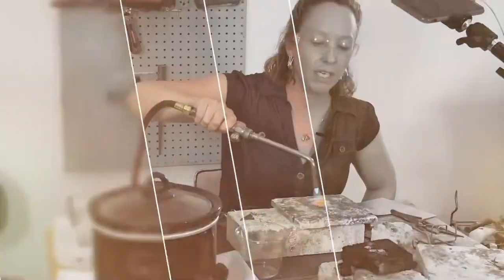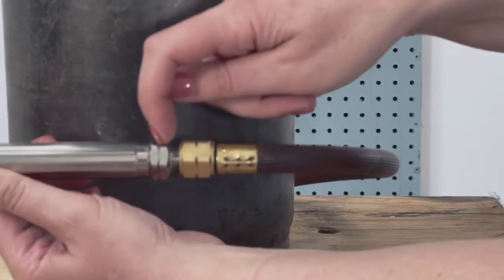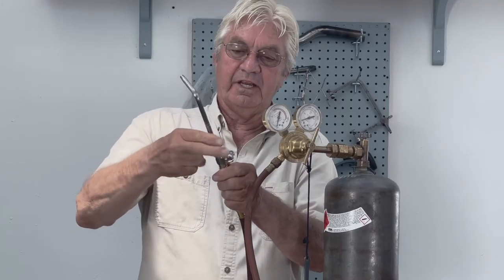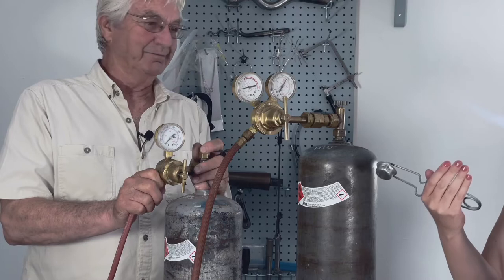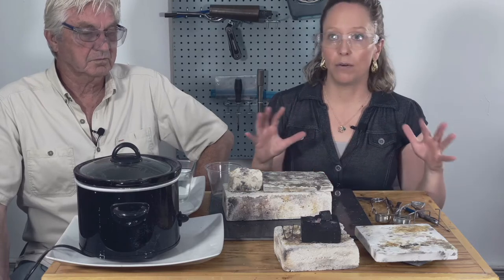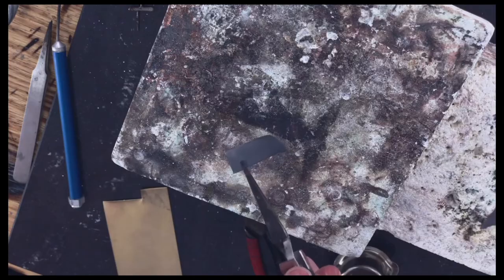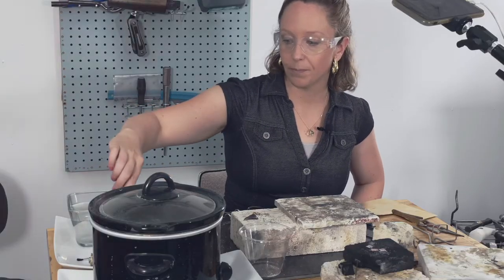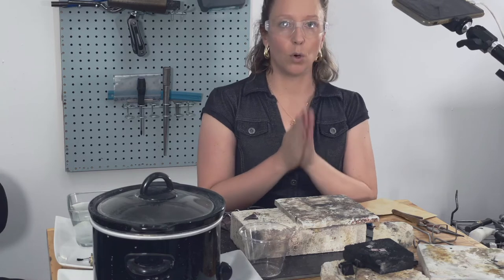Introduction to Soldering (by Pattie Parkhurst & Richard Sweetman) [PREVIEW VIDEO]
Learn the basics of soldering from Ganoksin instructors Pattie Parkhurst and Richard Sweetman.  They walk you through the fundamentals in this preview of their full-length instructional video that can be found They go over materials you will need for your soldering station, safety tips, torch assembly and getting comfortable with the torch.

Pattie Parkhurst has been pursuing jewelry craft since she was a young child.  This passion led her to pursue metalsmithing in college. After graduating, she worked as a jeweler and continued her education by taking a multitude of workshops taught by master metalsmiths, which expanded her skills tremendously.  By 35, Pattie became part owner of a metalsmithing school that specialized in master workshops.

After college, Pattie served on the board of The Colorado Metalsmithing Association (COMA) where she learned the anticlastic raising metal technique.  This process involves hammering different metals, over and over on an antler-like form.  By immersing herself in this ancient technique, she combines her love for nature and metalsmithing into cohesive nature inspired metal forms.

Her work is mastered and constantly evolving through observational learning, a continuous process that comes from having many jewelry-related businesses.  Pattie loves outdoor adventures, guest lecturing, and teaching.

Richard Sweetman is an artist and teacher with a BFA degree from Colorado State and an MFA degree from the University of Oregon.  He worked as a goldsmith for George McLean Goldsmith in San Francisco.  Richard then taught for many years and has the distinction of starting the Jewelry and Metalwork Program at Arapahoe Community College near Denver.  Several summers he continued to learn and sharpen his skills at Haystack Mountain School of Crafts in Deer Isle, Maine.  He currently teaches workshops at his studio and for other guilds.

Ganoksin is the world’s largest educational internet site for the jewelry, gemology and metals field.  For over 20 years, Ganoksin has created an unmatched community among its members.  It is the oldest and largest jewelry-making community on the web.